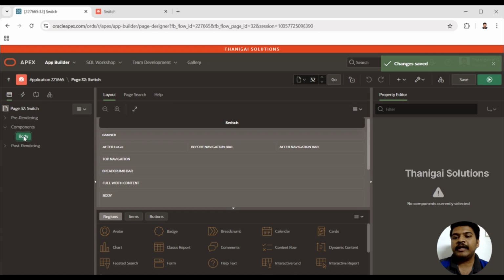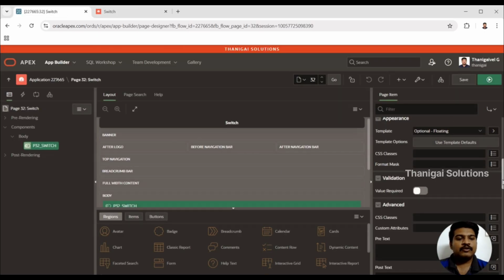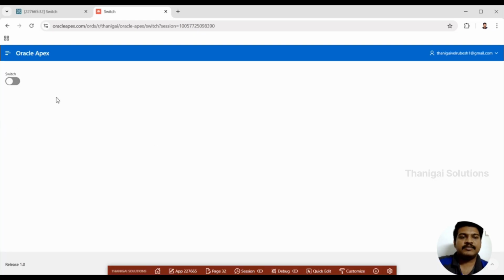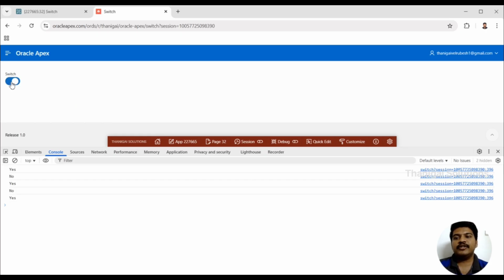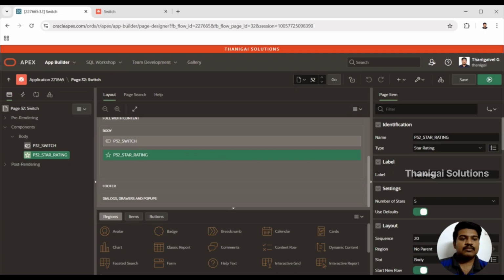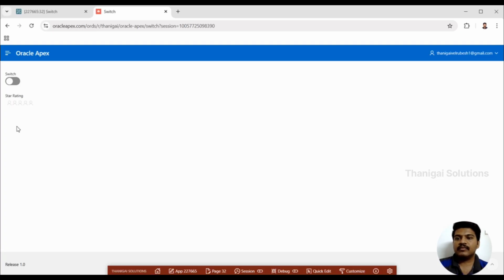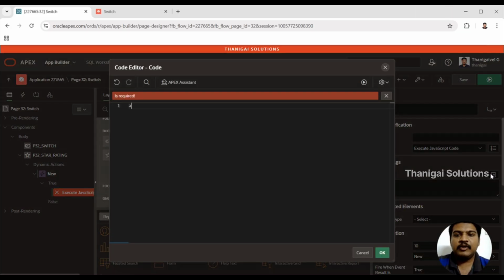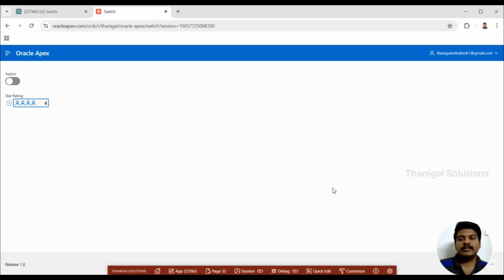Enhance UI in Oracle APEX: Switch Toggle Page Item + 🌟 Star Rating Feature 🚀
Switch and Star Rating Page Item in Oracle APEX